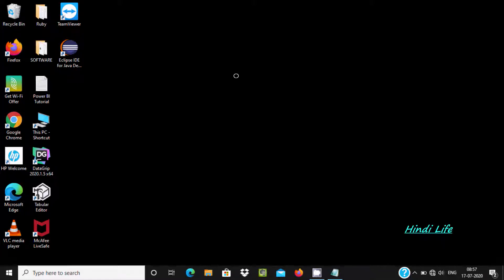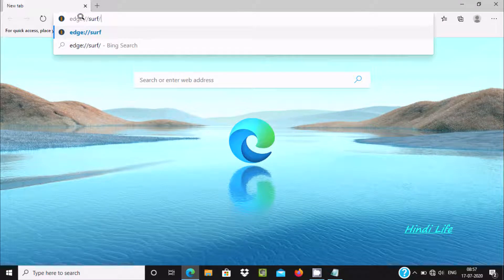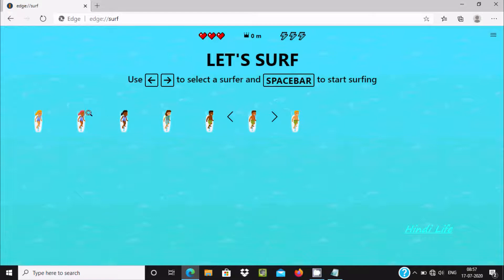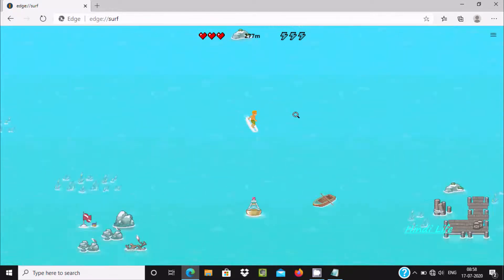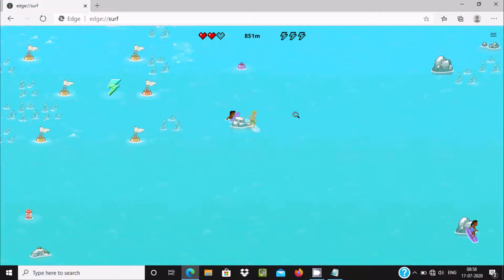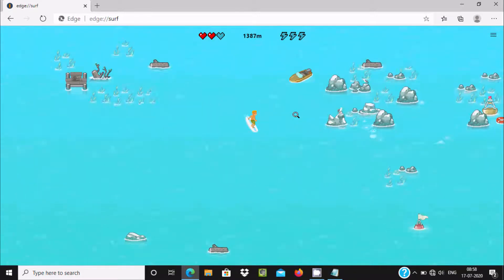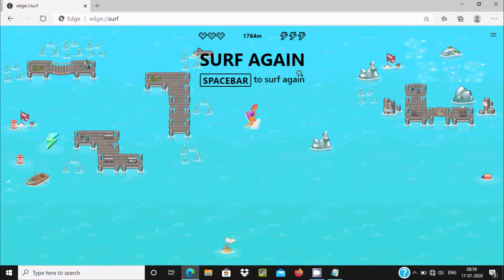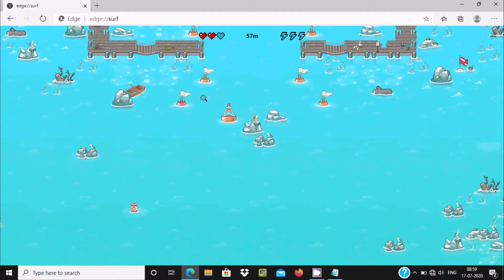How to Play Offline Game in Microsoft Edge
microsoft edge

edge game

edge surf online

edge surf game online

microsoft edge surf game

edge surf play

edge://surf on chrome

edge surf not working